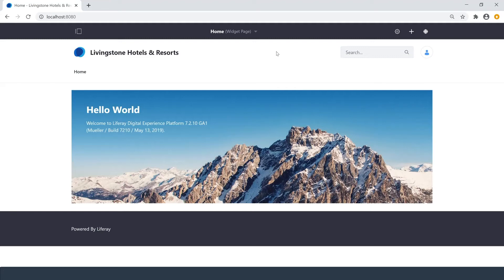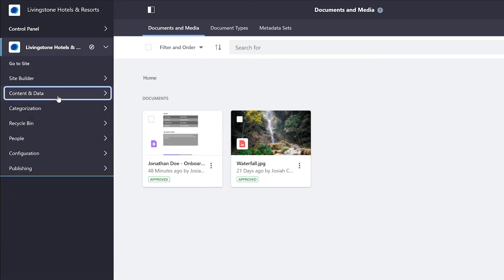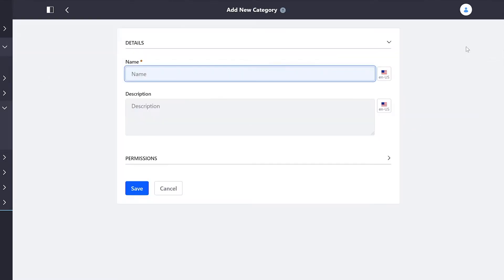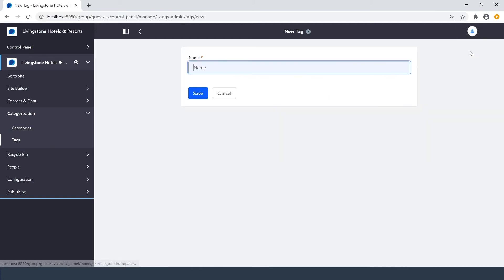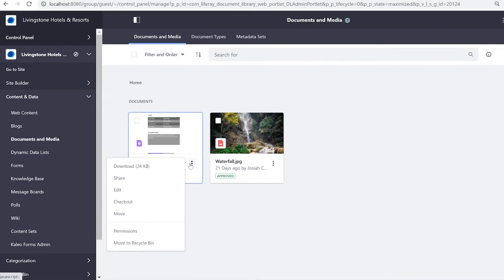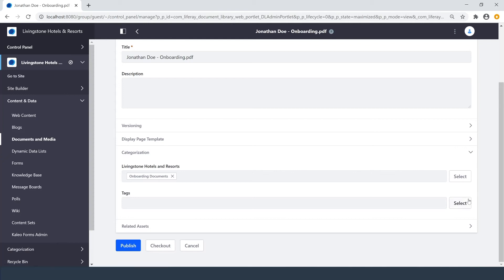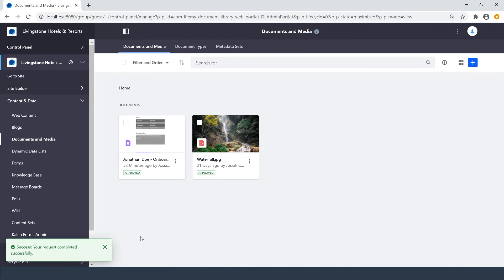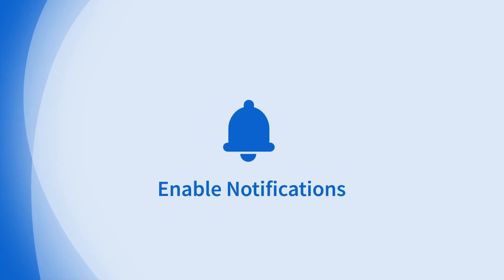How to Add Tags and Categories in Liferay DXP